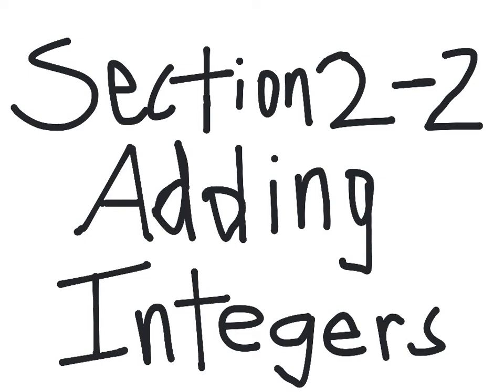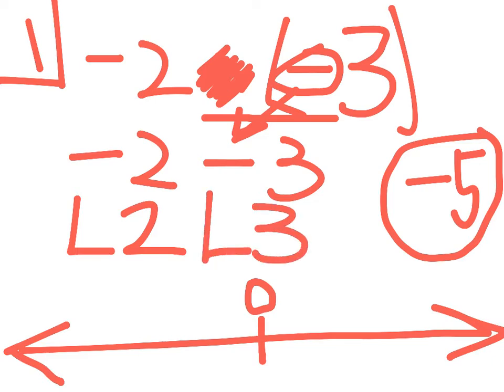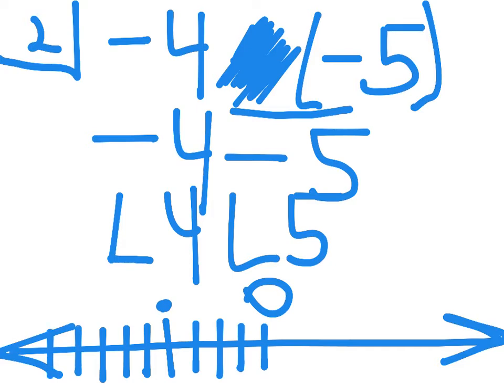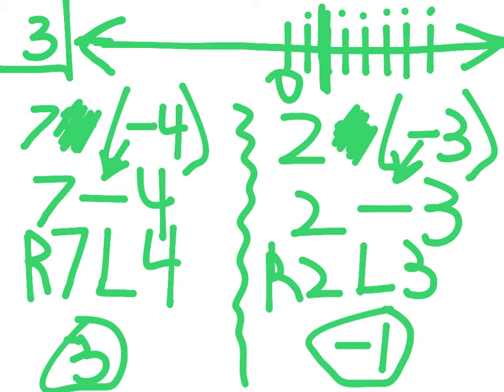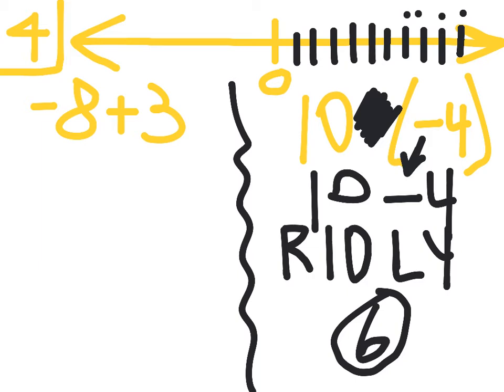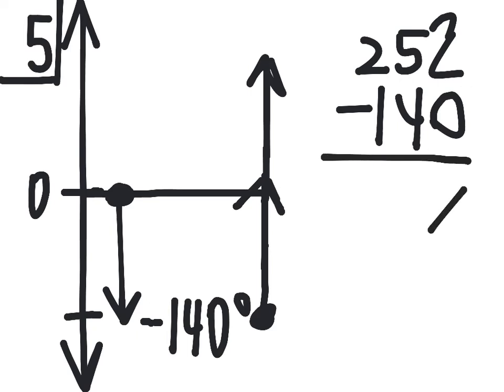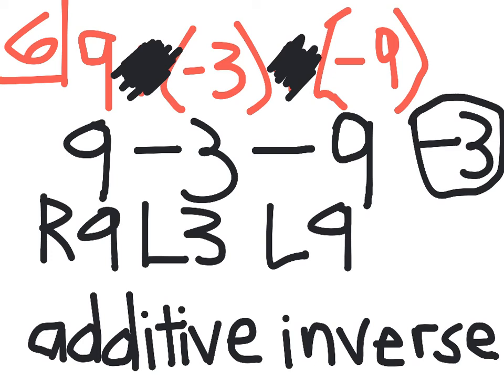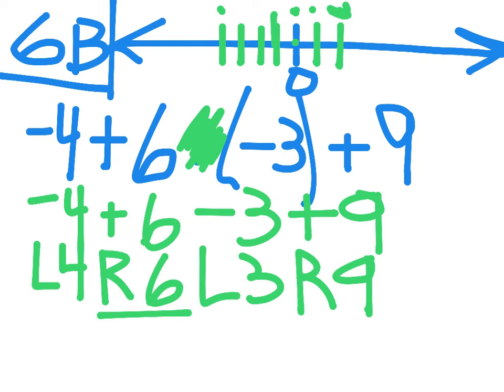Dean Monster Math Section 2-2